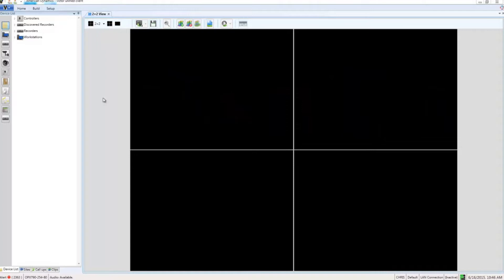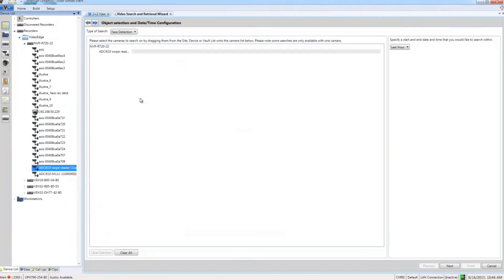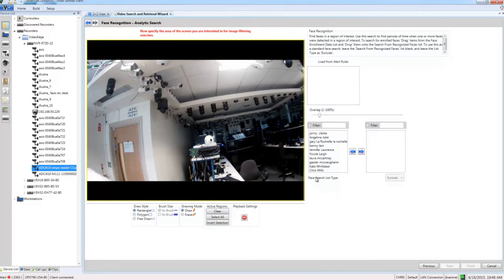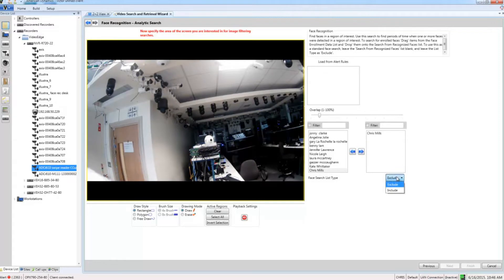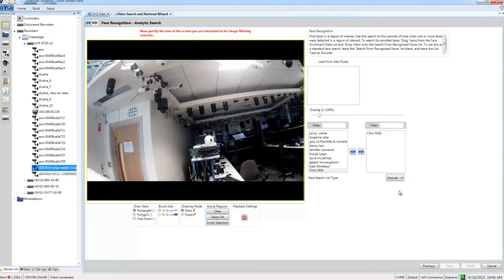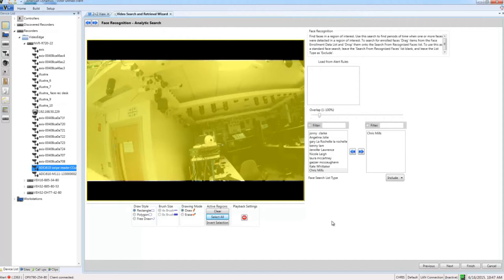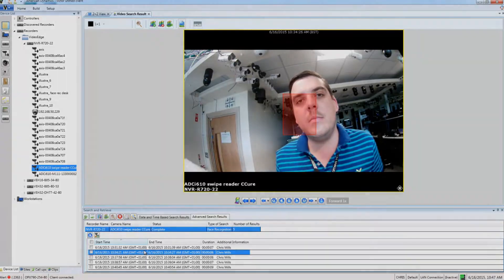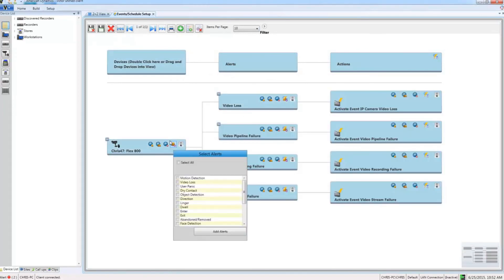Face Recognition Application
The application of the VideoEdge face recognition analytic
00:00 Intro
00:05 Steps
03:08 Outro